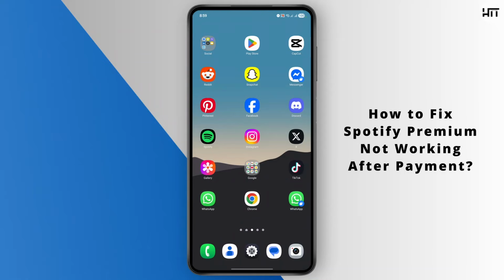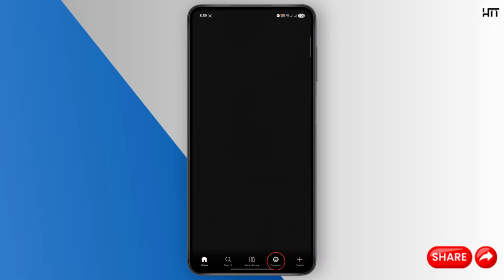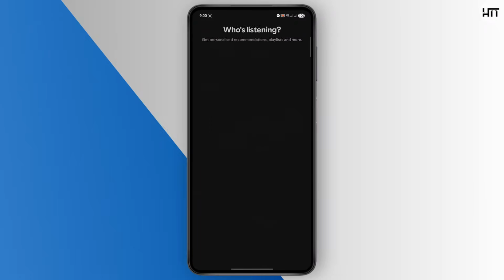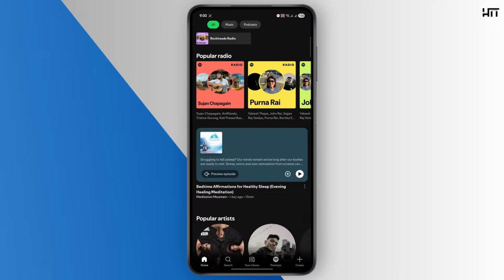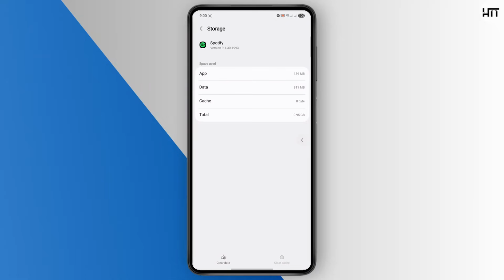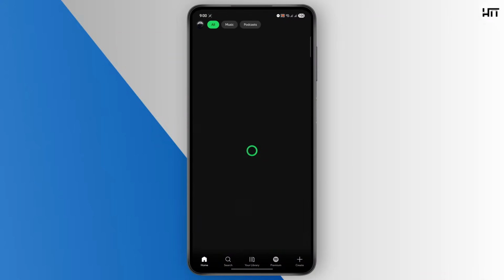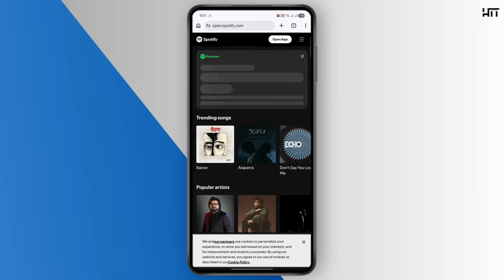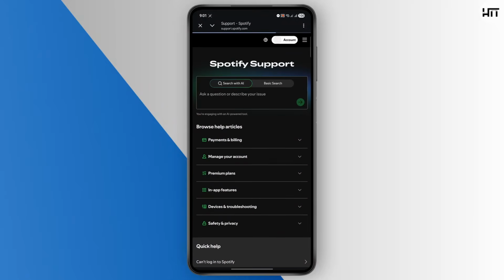How to Fix Spotify Premium Not Working After Payment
Is your Spotify Premium not working even after making a payment? This video will guide you through the steps to fix Spotify Premium issues quickly and easily. Whether you're asking, "Why is my Spotify Premium not active after payment?" or need help restoring your subscription, this tutorial has you covered. Learn the steps to fix payment issues and enjoy uninterrupted music streaming. Watch now to see how you can fix Spotify Premium not working after payment!

Timestamps:
00:00 How to Fix Spotify Premium Not Working After Payment
00:06 Why is Spotify Premium Not Working After Payment?